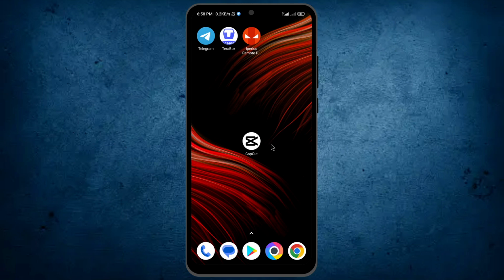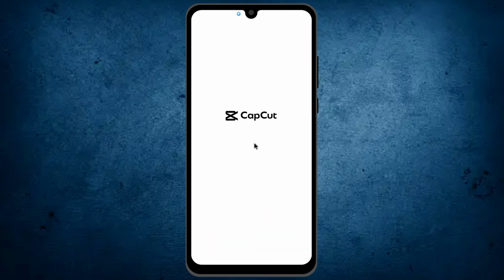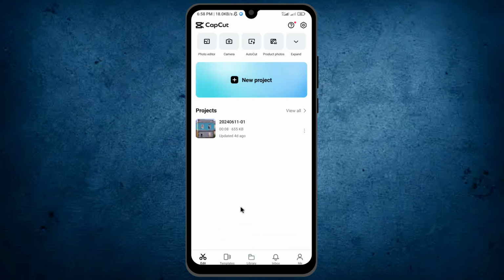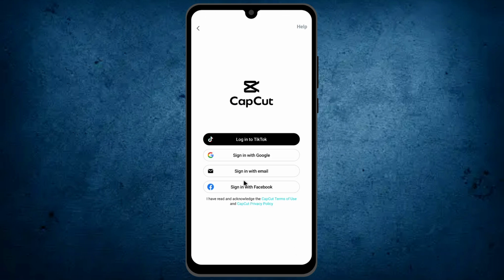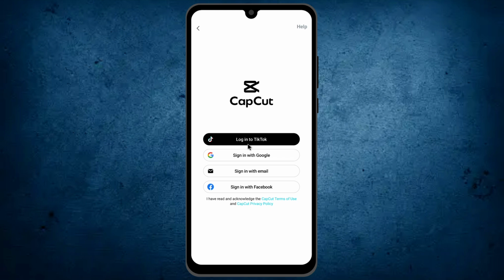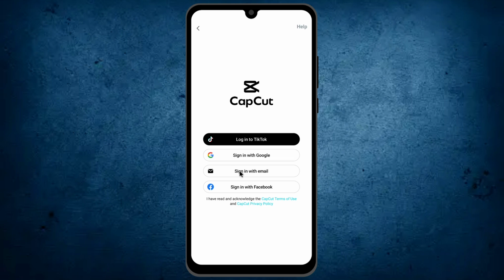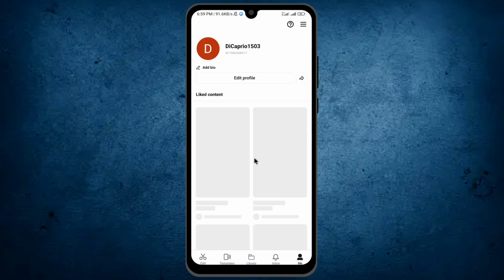How to Create Account on Capcut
Find out how to create an account on CapCut and unlock your video editing potential. With this quick guide, you'll be signing up on CapCut and ready to start creating amazing content in no time. Learn how to set up your CapCut account step-by-step.